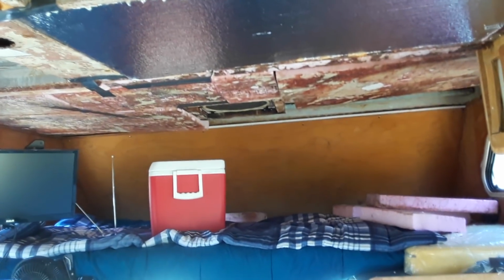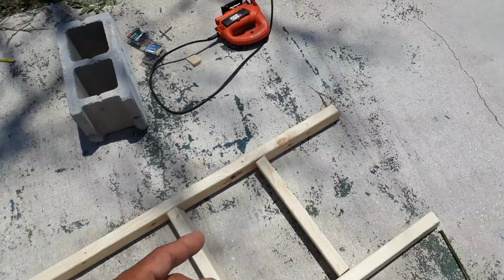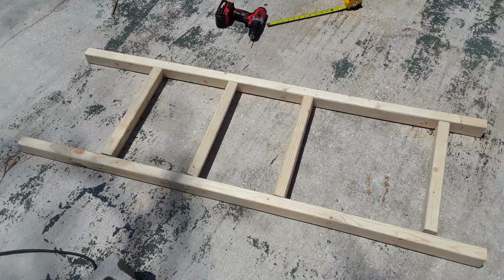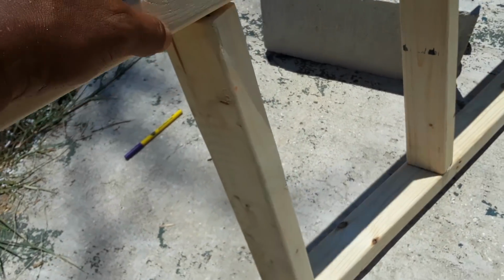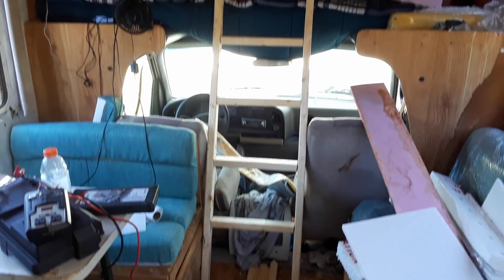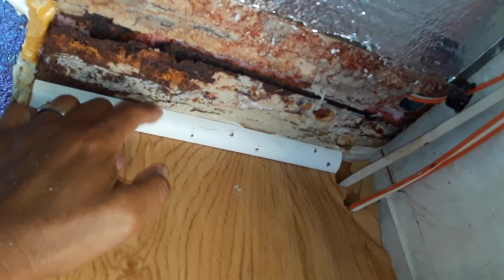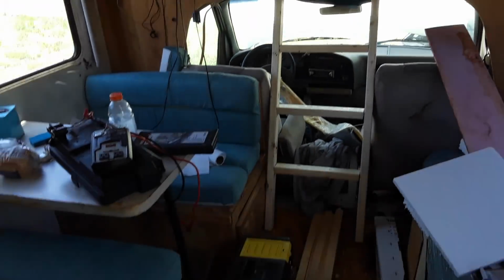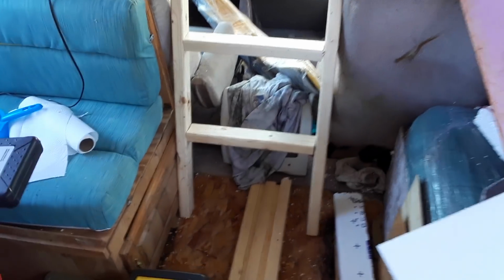Building A Cheap Ladder To Access The RV Bunk (V1790) Living In An RV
For those who wish to help directly via PayPal or buy me a 7-Eleven Slurpee:

Your kindness is appreciated!